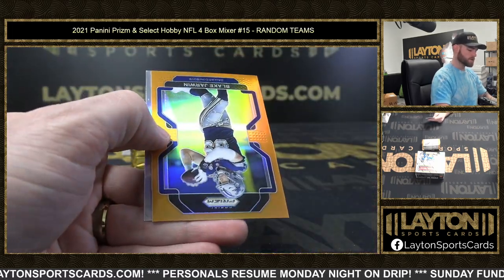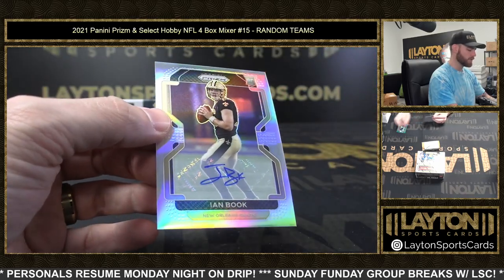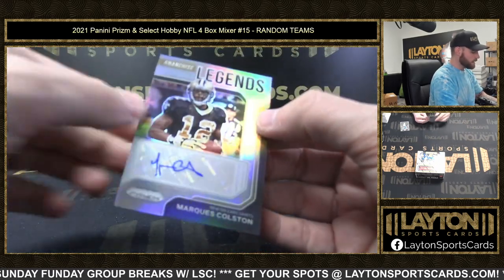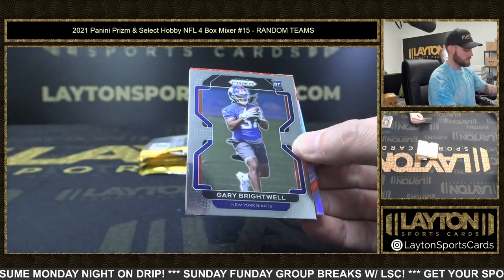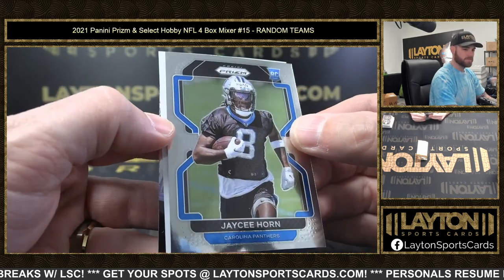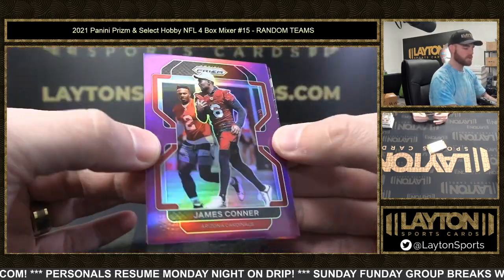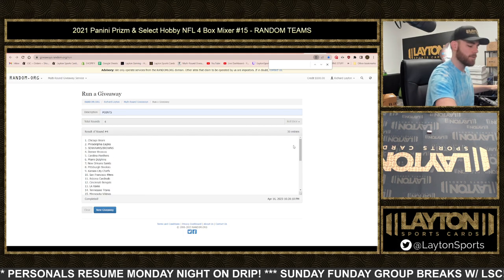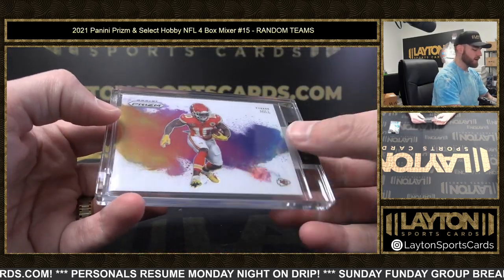CHEETAH COLOR BLAST! 2021 Panini Prizm & Select Hobby NFL 4 Box Mixer #15